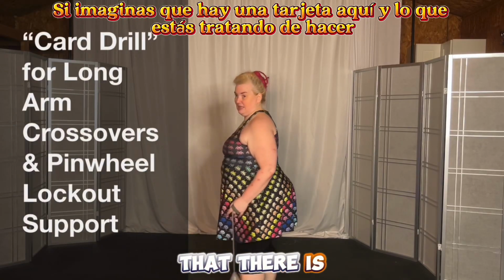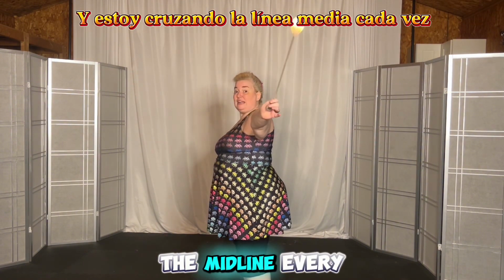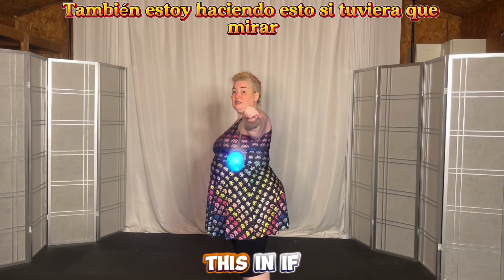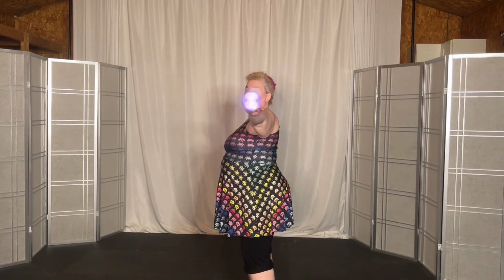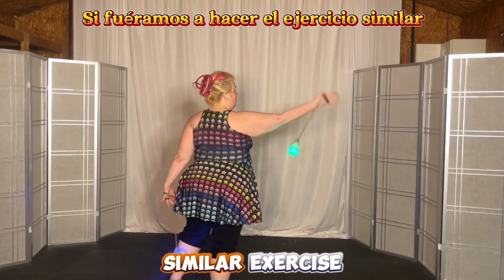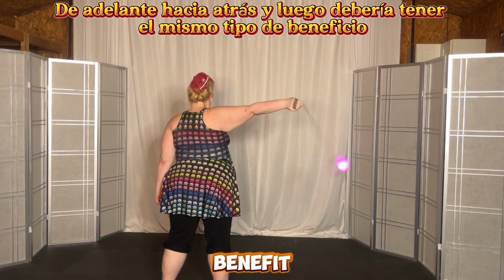Poi Card Drill for Long Arm Crossovers, Pinwheel Lockout, & Archer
This poi tutorial presents the card drill where the practitioner imagines hitting a card in a fixed location while doing figure eights with the arm extended. The drill supports various behind the back patterns, as well as the archer weaves.